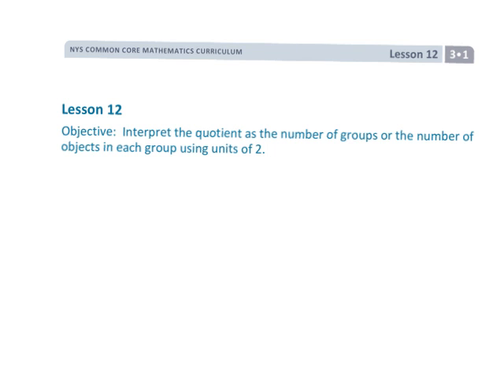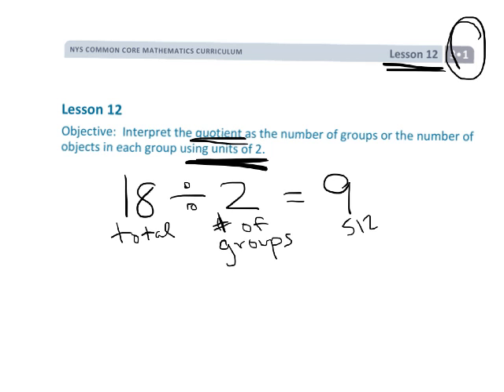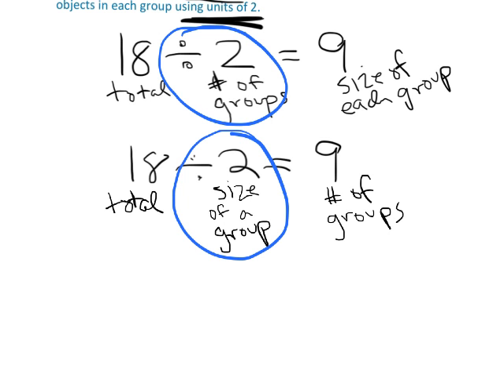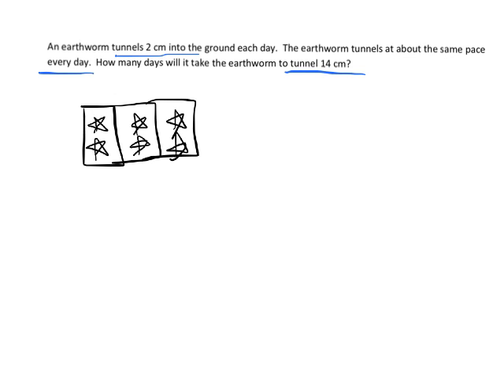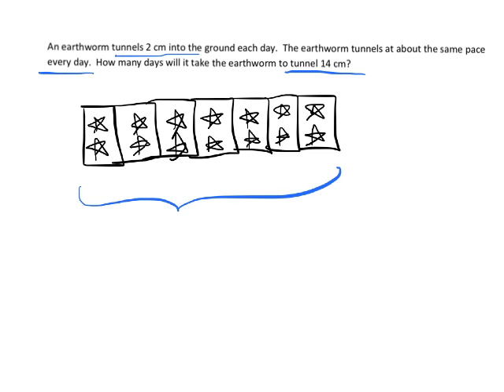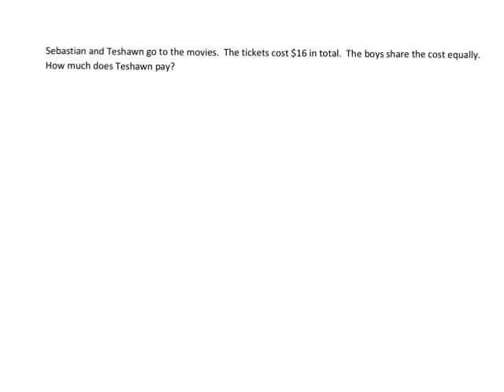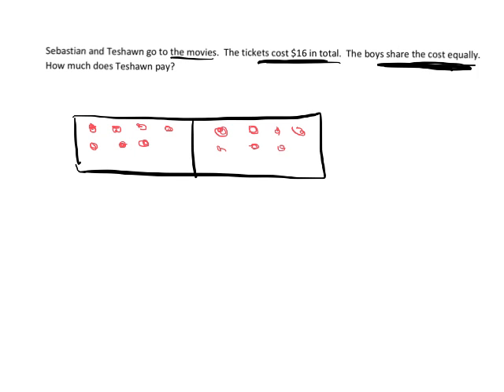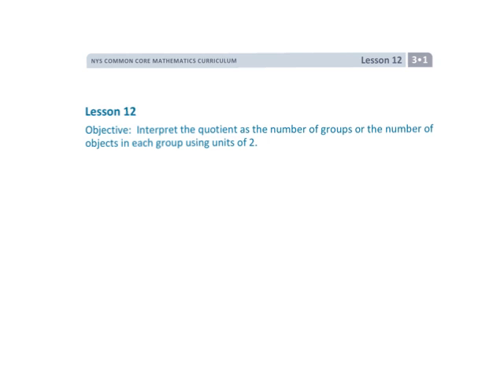EngageNY Grade 3 Module 1 Lesson 12